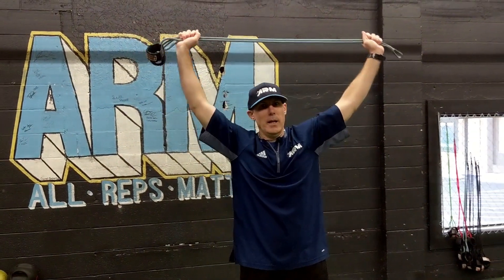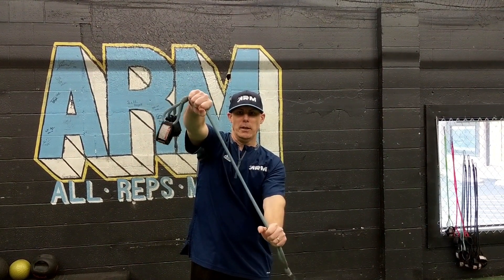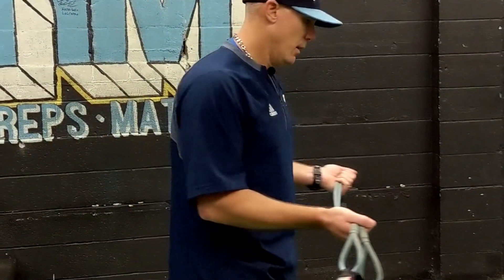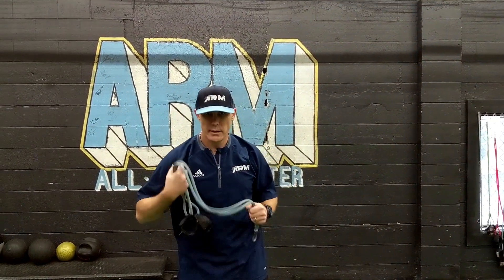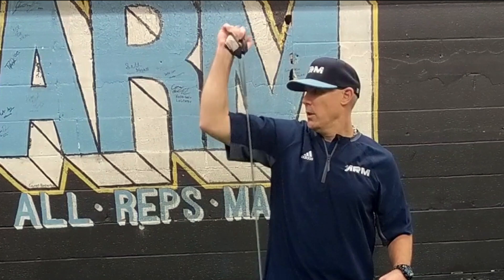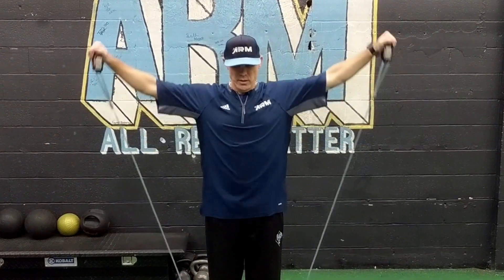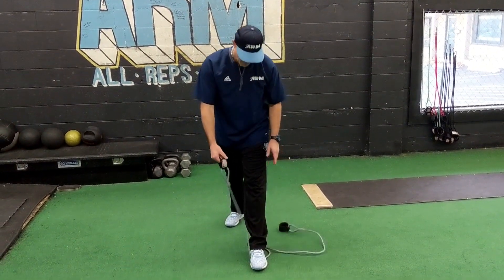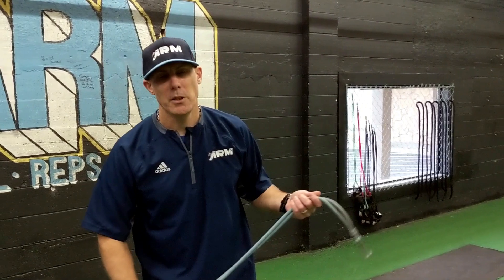7 Best Alternative J-Band Exercises | No Clip Needed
Out top 7 alternative J-Band exercises for baseball arm strengthening. No place to put a clip, no issues. We cover ways to use the j-bands exercises to get shoulders loosened up without having the clip connected. As a baseball pitcher or player the j-bands are a must to help strength, stabilize and mobilize your shoulder. Try and mix this into your pitching routine. Keep growing & keep learning. You Got This!
Digital Training Books & Throwing Programs

1a. Stalker Sports 2 Radar

1. Jaeger Sports Exercise Baseball/Softball J-Bands

2. Rawlings Practice Baseball Series, 12 Ball Pack

3. Driveline PlyoCare Balls: Adult 14+, Set of 6

4. TAP Conditioning TAP Max-Grip Weighted Ball- Set of Six | Plyo Balls Used in Pitching

5. Driveline Recovery Mini Trampoline - 18" Portable Folding Trampoline with Carrying Case

6. Pocket Radar Ball Coach/Pro-Level Speed Training Tool & Radar Gun

7. SuperSliders 4724095N Reusable XL Heavy Furniture Movers for Carpet- Quickly and Easily Move Any Item, 9-1/2" x 5-3/4" Brown (4 Pack